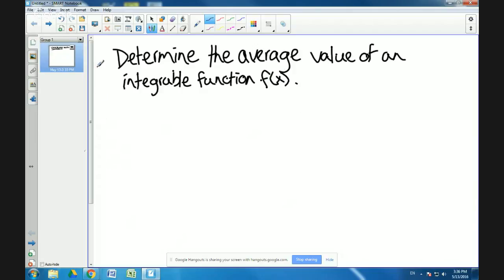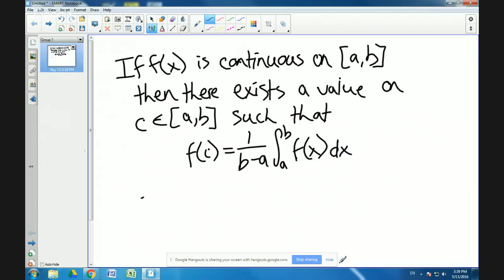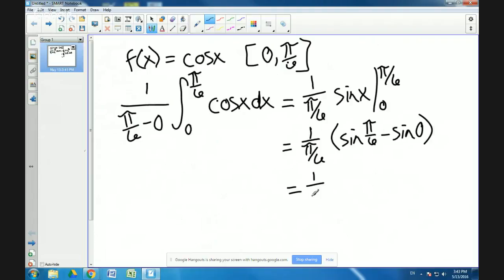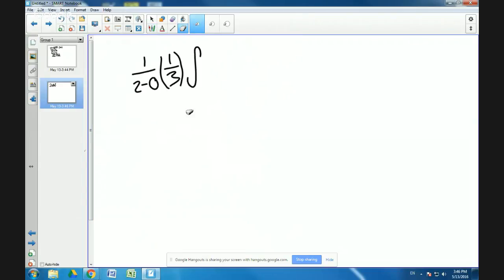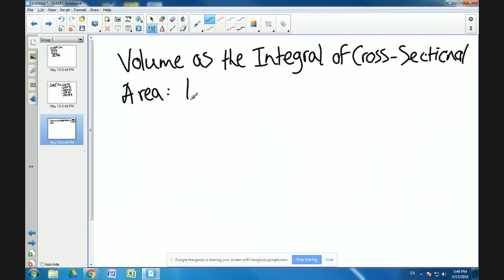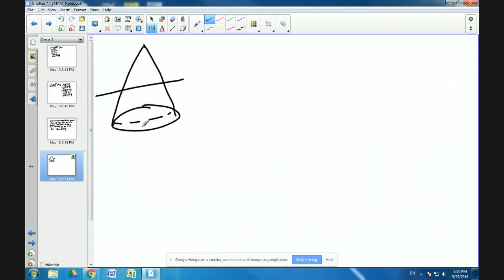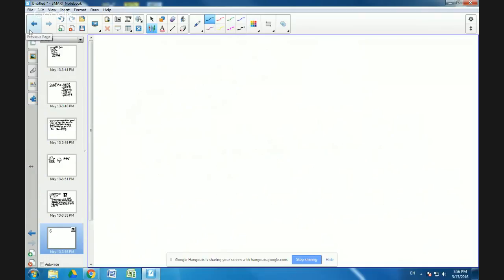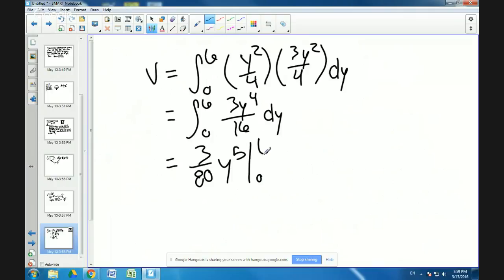Calculus BC Average Value and Cross Sectional Volume